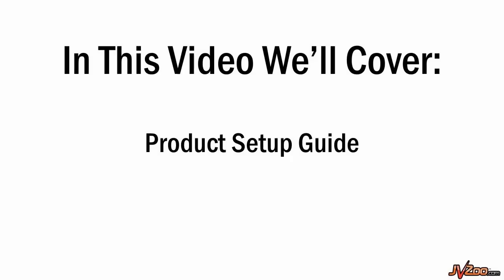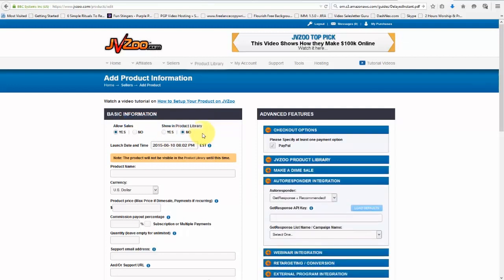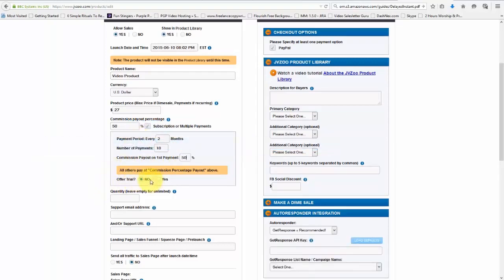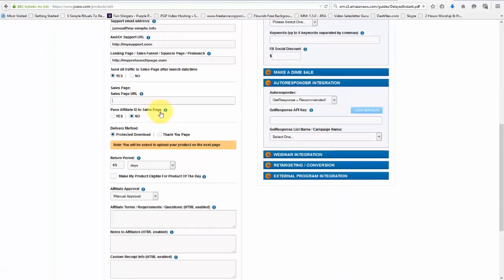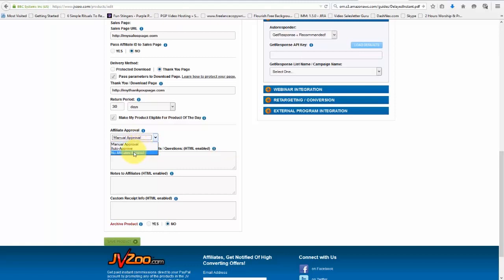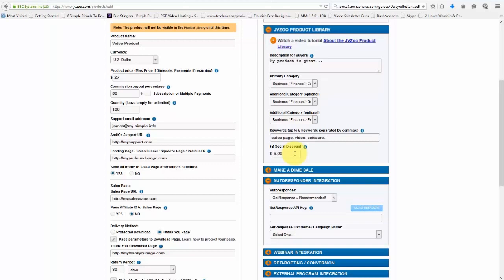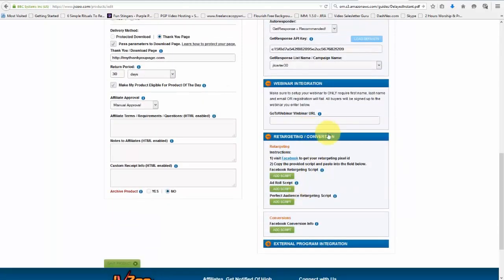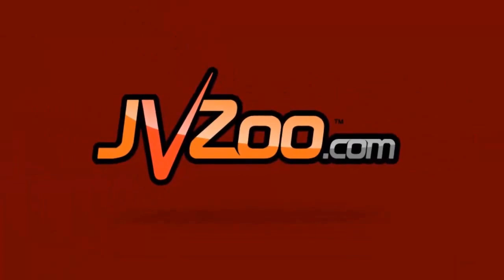How to Set Up Your Product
In this video, we will show you how to setup your products on JVZoo.